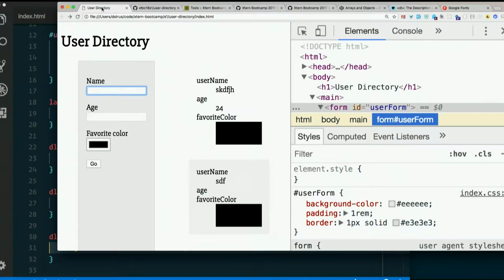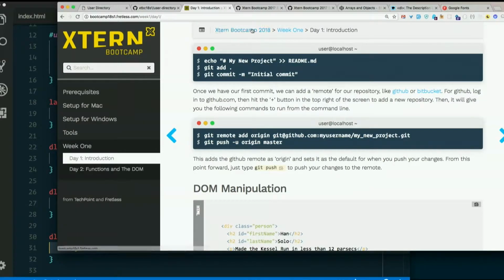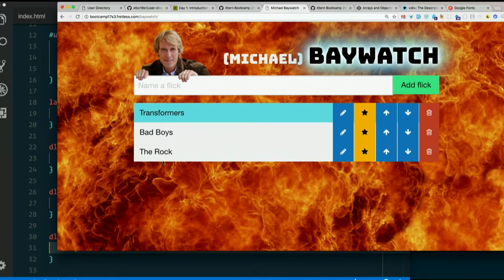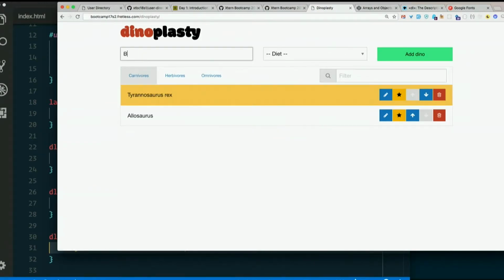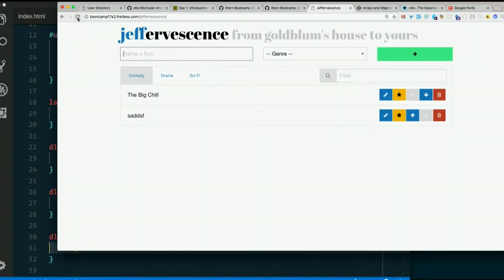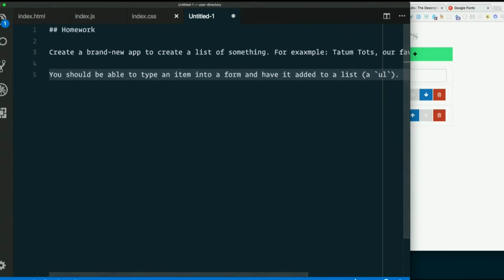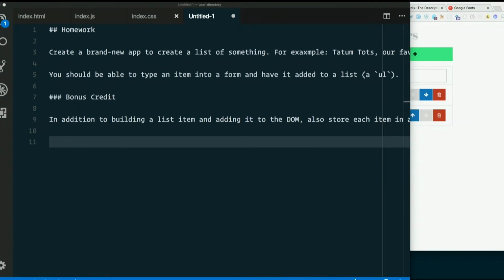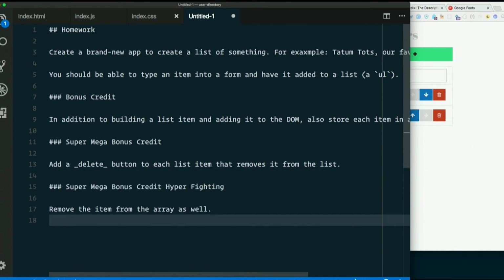Day 3 - Afternoon, part 13: Homework - XTBC 2018 Session 1